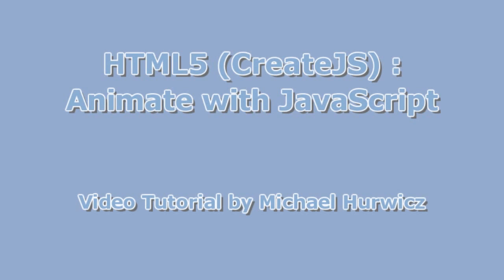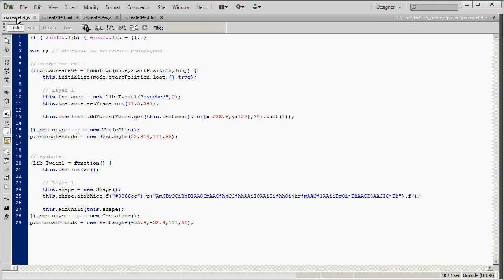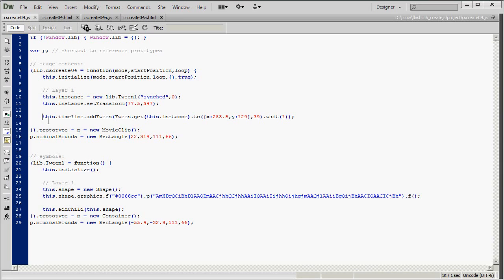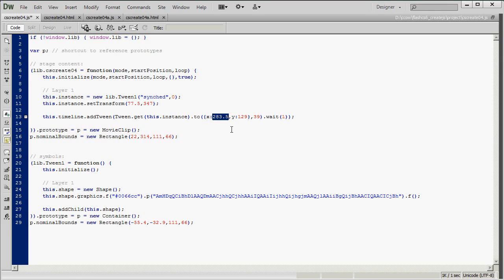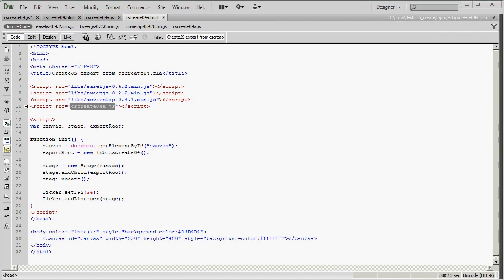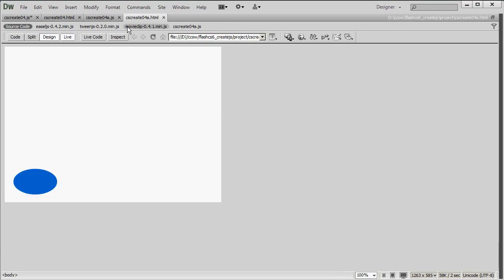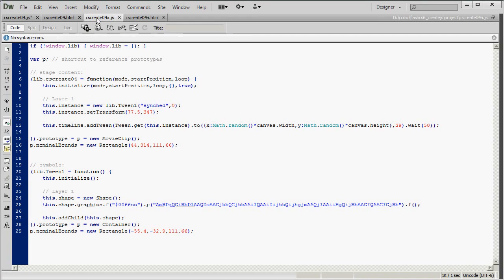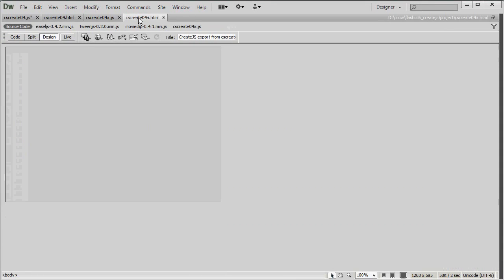HTML5 (CreateJS): Animate with JavaScript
Building on a previous introductory tutorial on CreateJS for Flash Pro CS6, Creative COW leader Michael Hurwicz shows how to modify the JavaScript exported from Flash, to change attributes such as position, speed, wait time, and color. Project files are included.